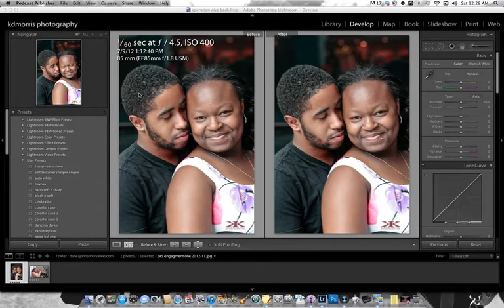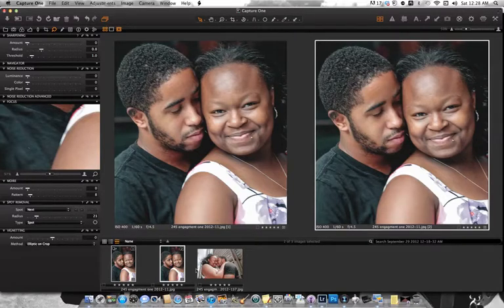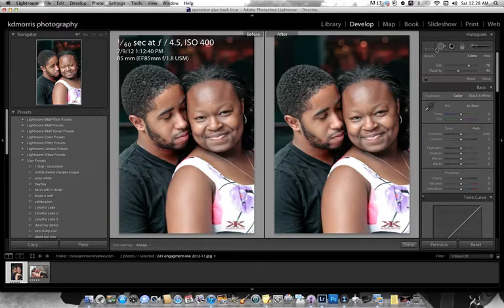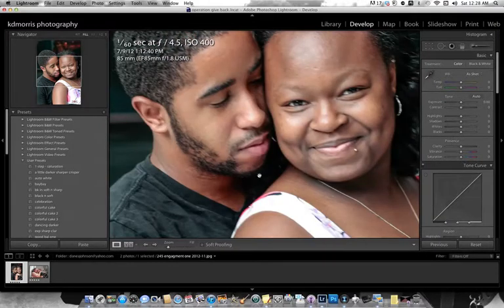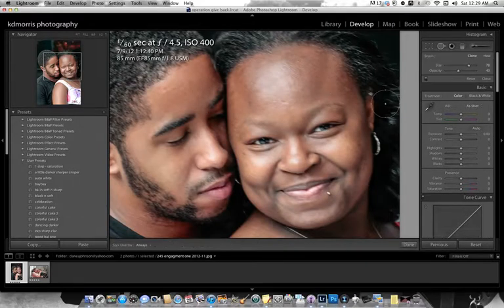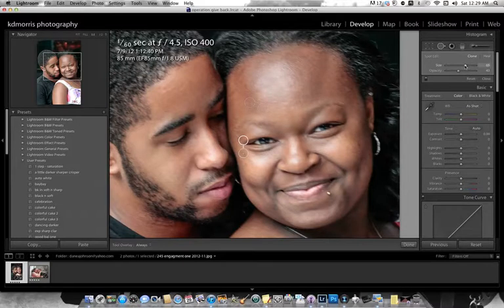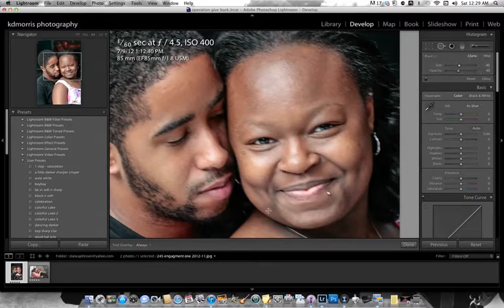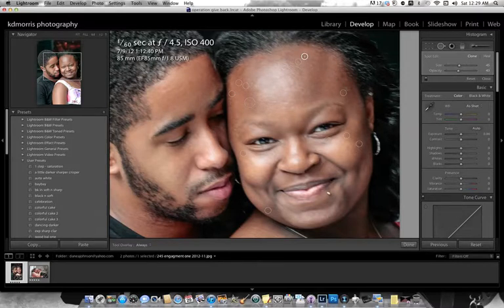Lightroom 4.1 vs Capture One 6 Pro: Spot Removal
I used the Spot Removal Tools in both applications. Although I am still learning Capture One, I still favor Lightroom. The differences that I have found between the two when using the spot removal tool in C1, is that it is similar to Content Aware in Photoshop CS5. The learning curve in C1 is just a matter of locating the tools and how to manipulate them. One feature that I have yet to find, is when exporting from Lightroom, (except when exporting images directly to social media settings), is the logo (Watermark) tool that is available in LR 4.1: I am not sure if it is available in Capture One 6 Pro.

 I have edited multiple images in both programs and I share them with you all to see the results and decide which is your preference based on appearances, until you actually use both programs in your own tests.